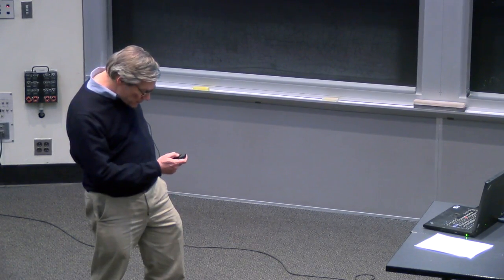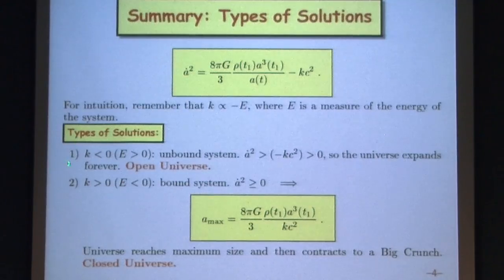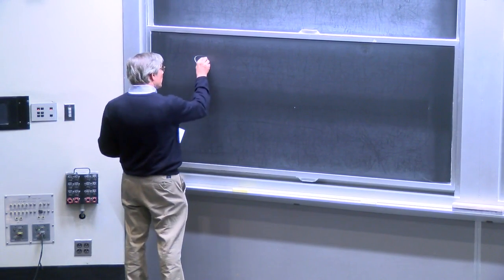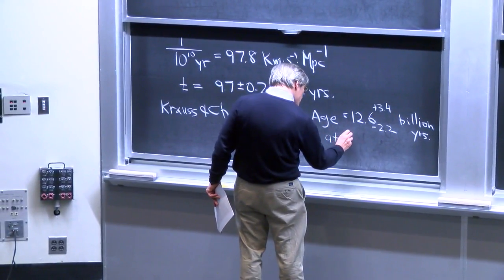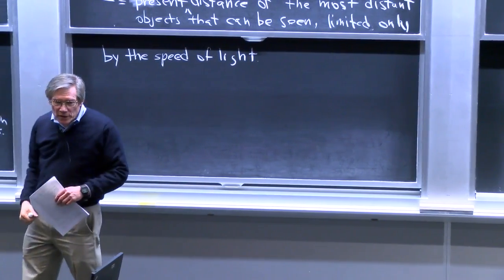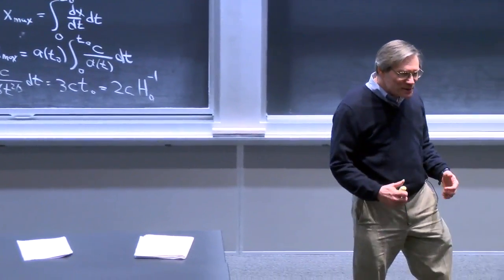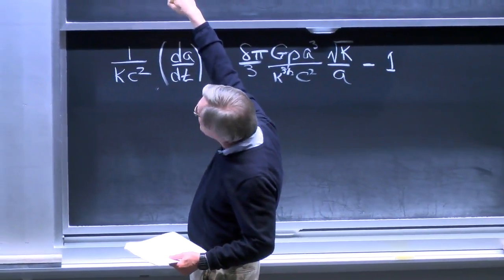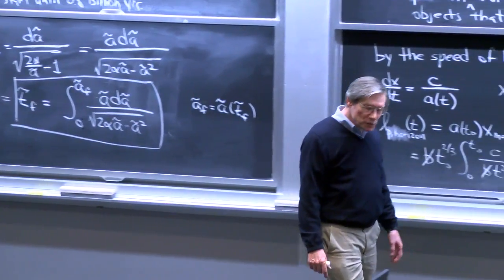8. The Dynamics of Homogeneous Expansion, Part IV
MIT 8.286 The Early Universe, Fall 2013
Instructor: Alan Guth

In this lecture, the professor continued to talk about the dynamics of homogeneous expansion; summarized mathematical model and equations, conventions, types of solutions and evolution of a flat universe.